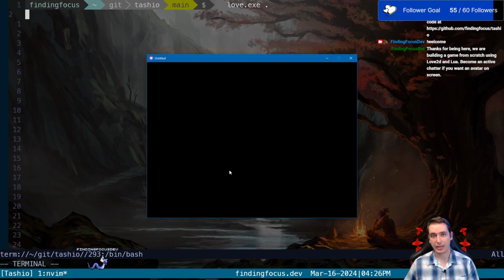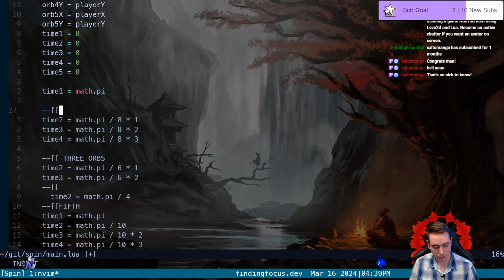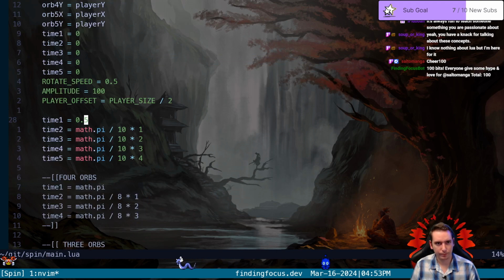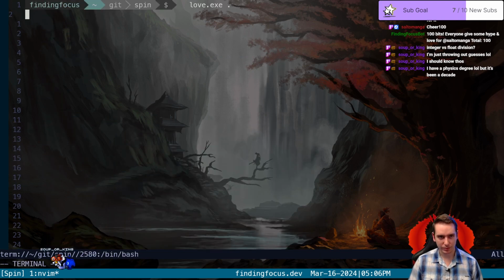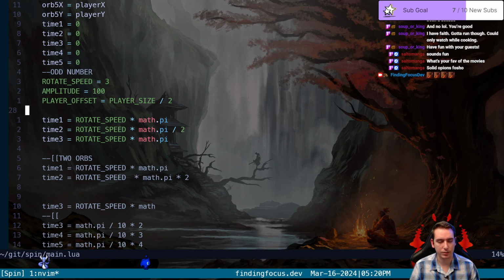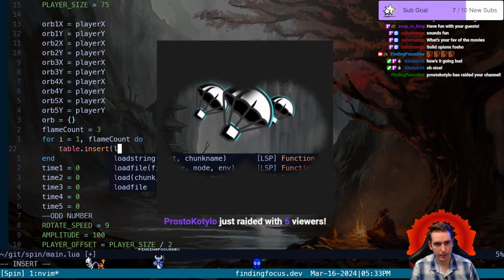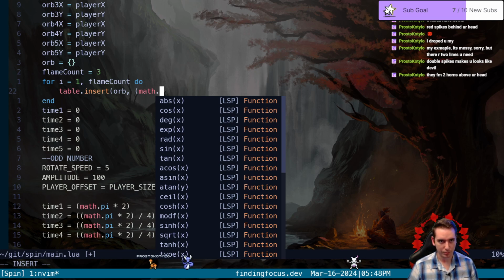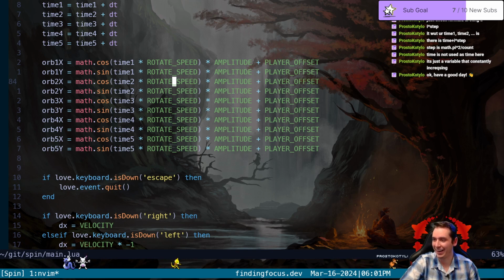Lua Programming Devlog #344: March 16th, 2024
findingfocus.dev